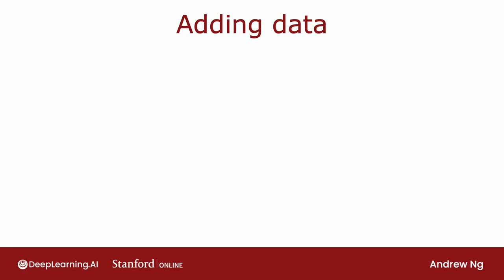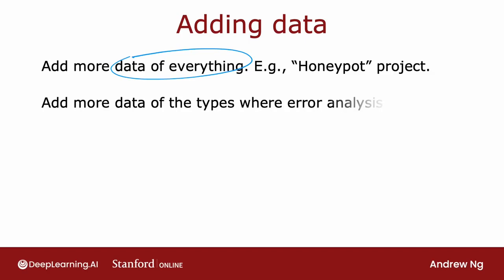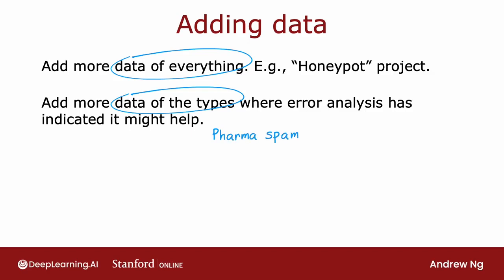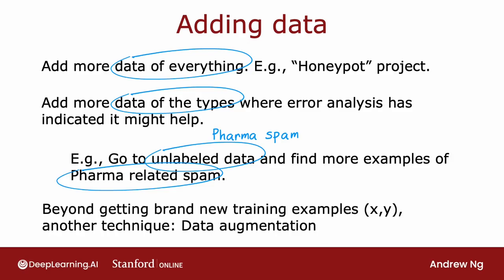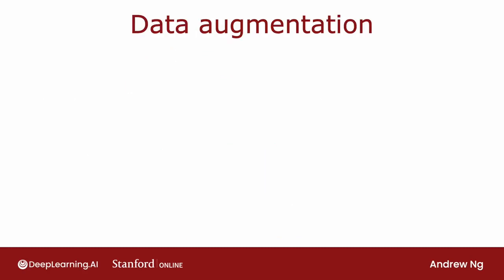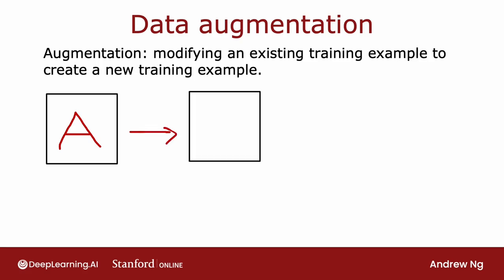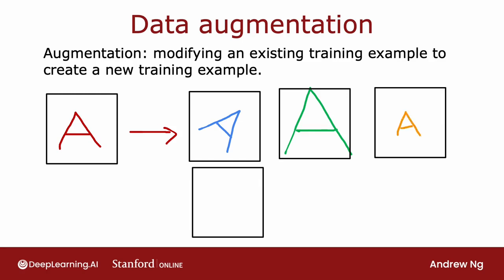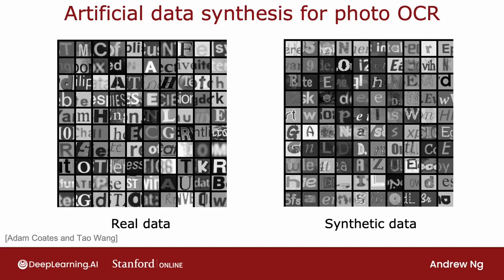[Advanced Learning Algorithms] 43.Adding data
In this video, I'd like to share with you some tips for adding data or collecting more data or sometimes even creating more data for your machine learning application. Just a heads up that this in the next few videos will seem a little bit like a grab bag of different techniques. And I apologize if it seems a little bit grab baggy and that's because machine learning applications are different. Machine learning is applied to so many different problems and for some humans are great at creating labels. And for some you can get more data and for some you can't. And that's why different applications actually sometimes call for slightly different techniques. But I hope in this in the next few videos to share with you some of the techniques that are found to be most useful for different applications, although not every one of them will apply for every single application. But I hope many of them would be useful for many of the applications that you'll be working on as well. But let's take a look at some tips for how to add data for your application.